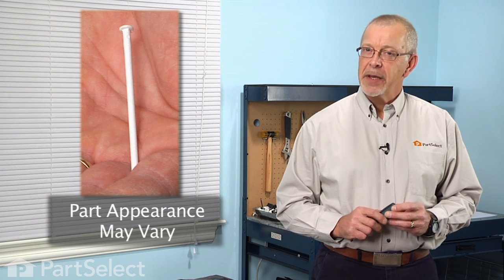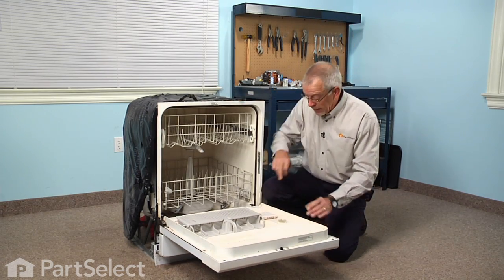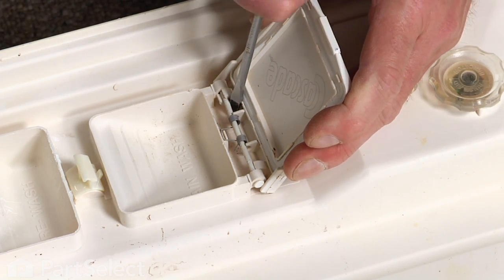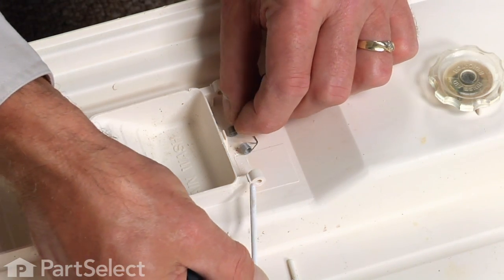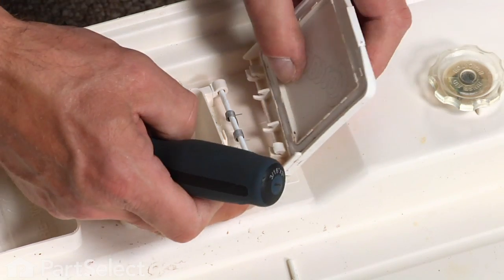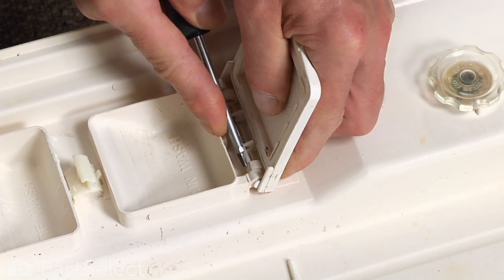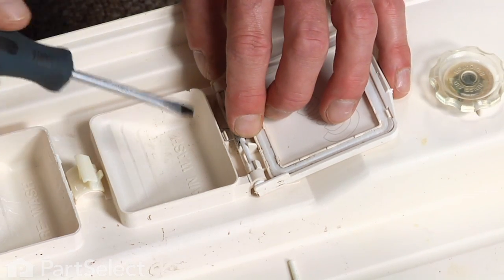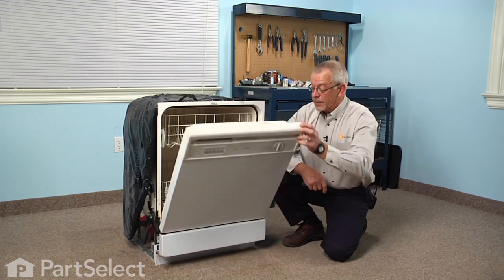Dishwasher Repair - Replacing the Lid Hinge Pin (Whirlpool Part # 3372028)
Click here for more information on this part, installation instructions and more.

This particular Lid Assembly is specific to Whirlpool manufactured brands including Admiral, Estate, Inglis, Kenmore, KitchenAid, Roper, Maytag, Crosley, Jenn-Air, Hardwick, Magic Chef, Amana, Glenwood, and Caloric.  To find a Lid Assembly specific to your model,

If your dishwasher is having any of these symptoms, then replacing the Lid Assembly could solve your appliance problem.
1)  Dishwasher is not dispensing detergent

Tools required for this repair/replacement.
1) Flat Blade Screw Driver